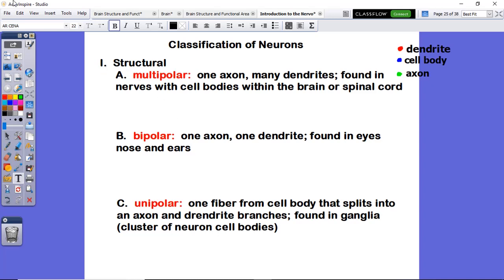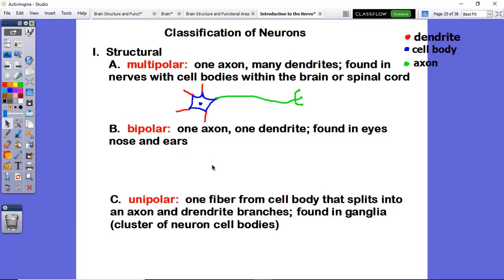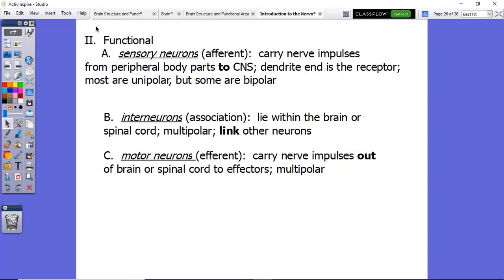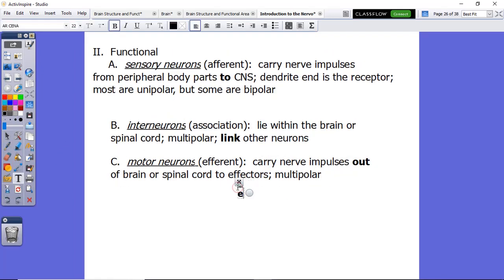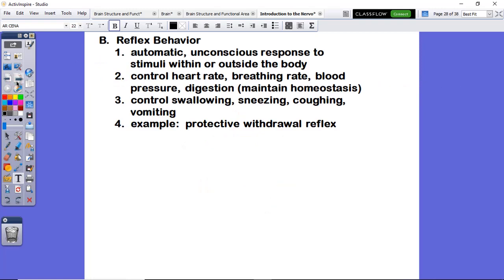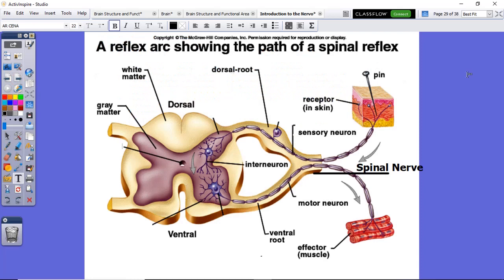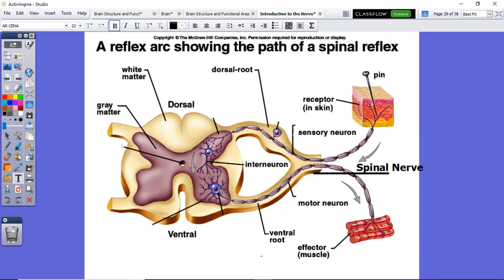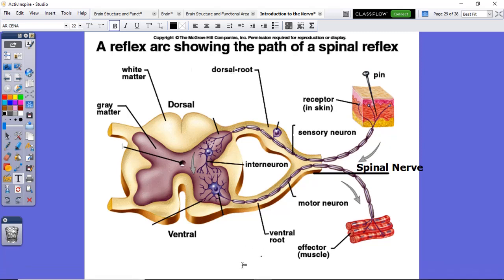Neuron Types and reflex arc